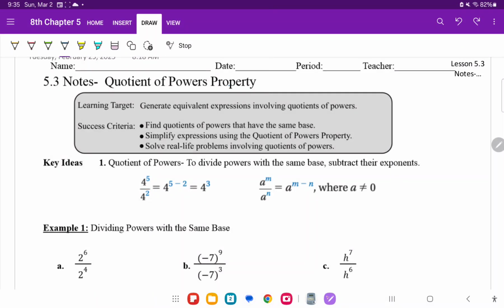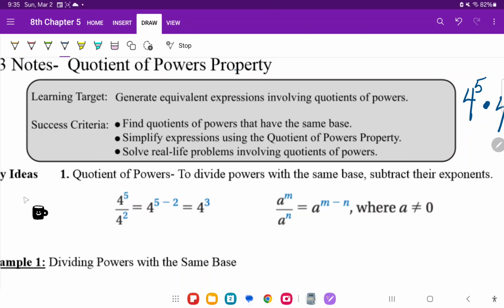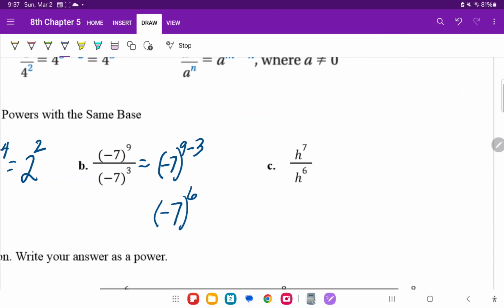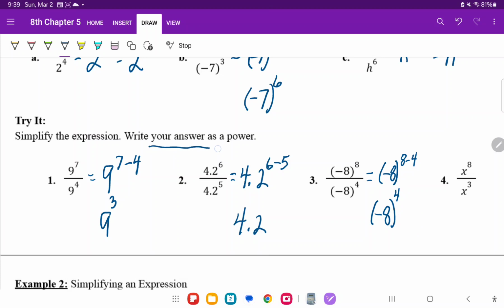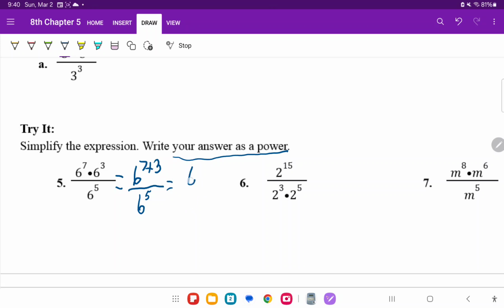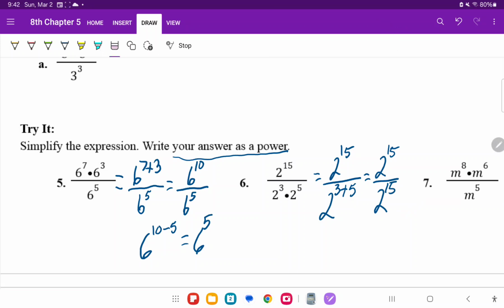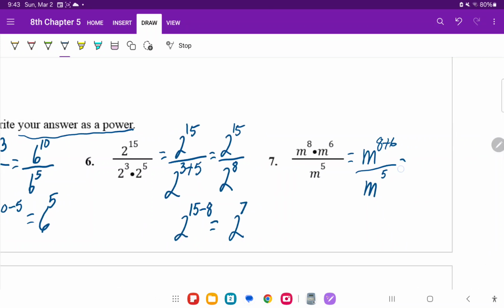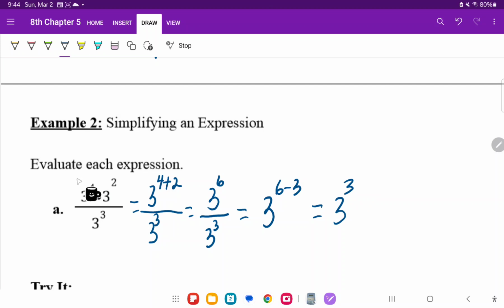2.3 Notes - Quotient of Powers Property (old 5.3)